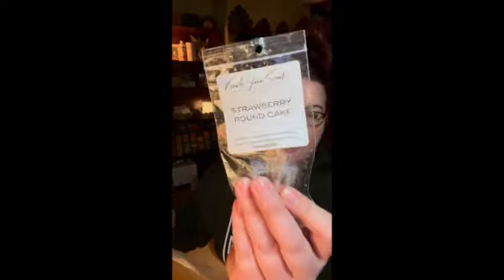Vendor Wax Empties - April 2024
Hello! My name is Aimee and I am an independent Scentsy consultant. I love all things wax and have a serious wax addiction! I mostly warm Scentsy, but I am starting to try vendor wax as well!

In today's video, I will be discussing what vendor wax I was able to get through this month. Come along for the ride!!